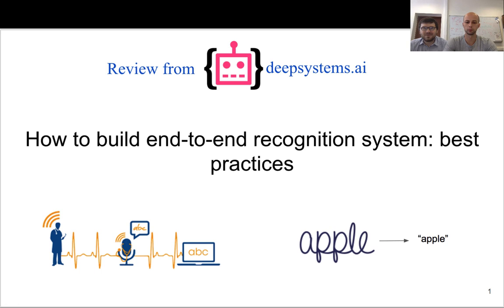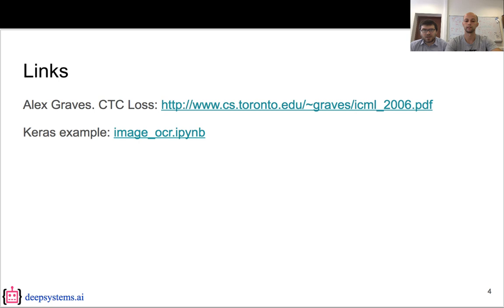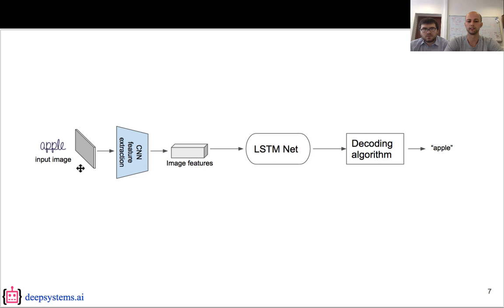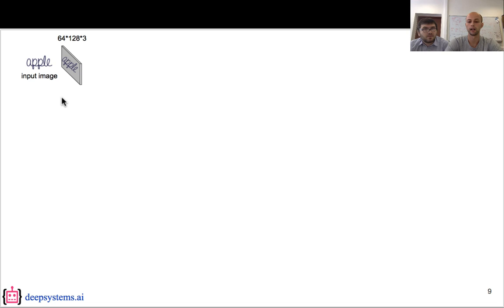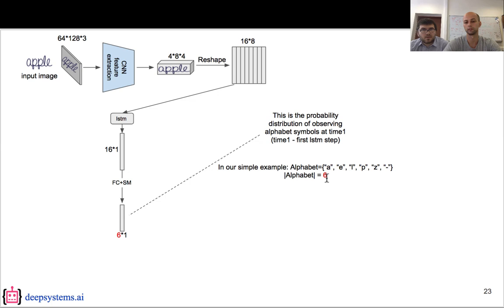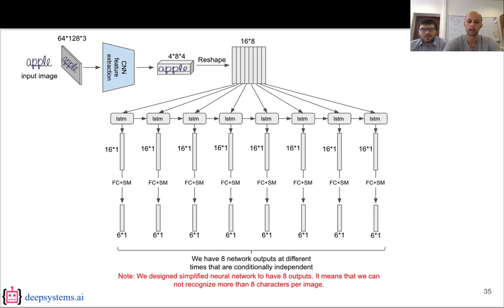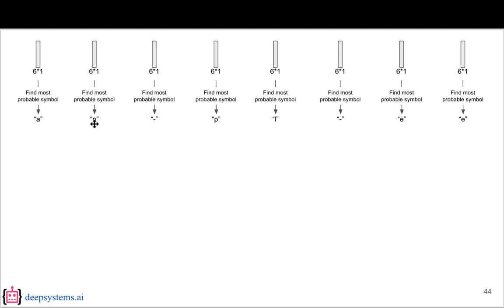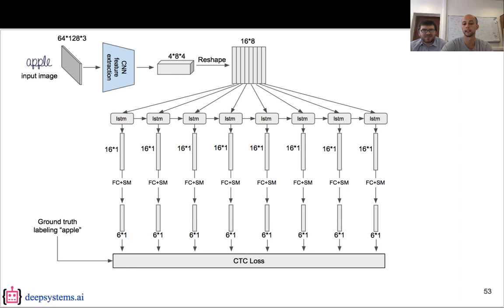How to build end-to-end recognition system (Part 1): best practices [En]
In this lecture (Part 1) we will will consider the basic principles of building end-to-end recognition systems (speech recognition, image ocr).

In next part of this lecture we will explain CTC Loss in details (coming soon).